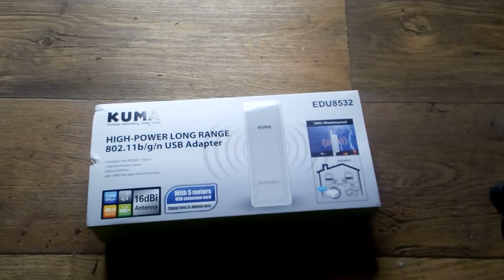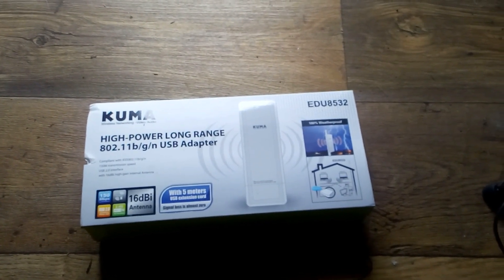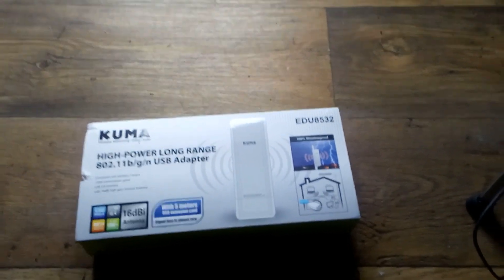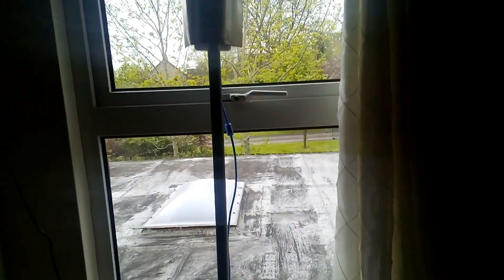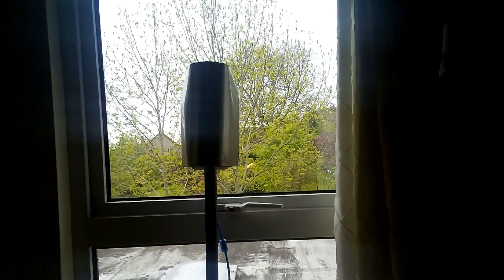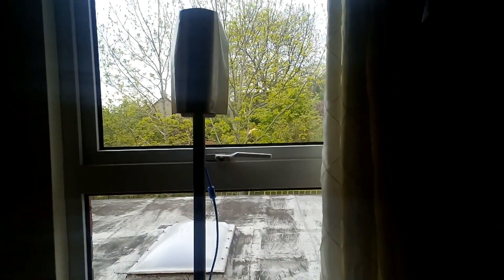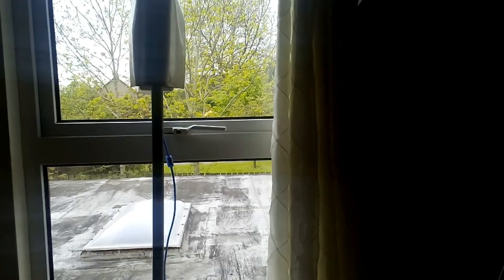KUMA High Power long range USB WiFi antenna, (do not pay for a landline!)